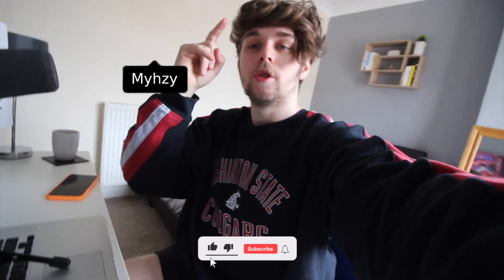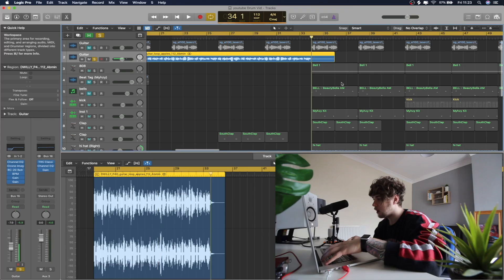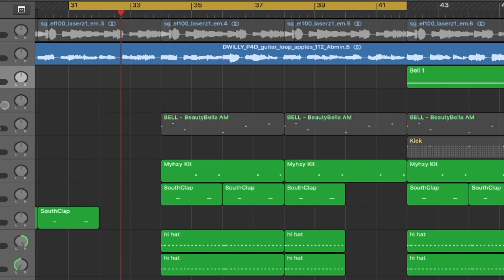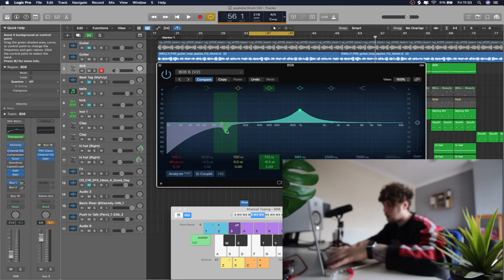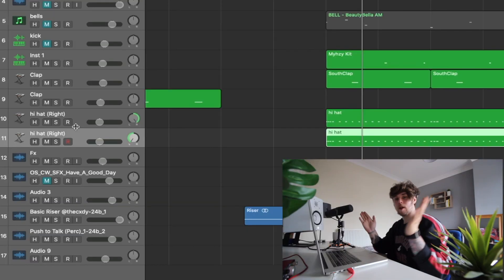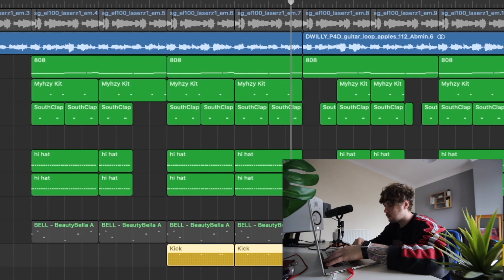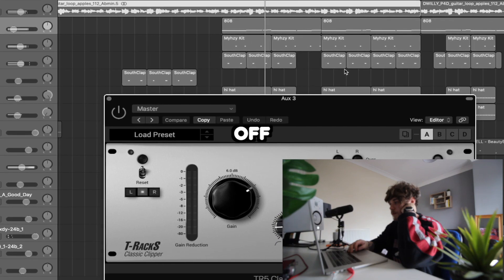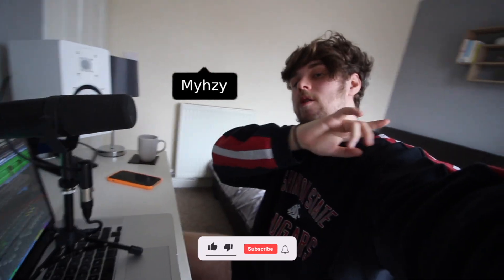The SECRET To Making Your Drums Hit Everytime ! Logic Pro x Tutorial 2021